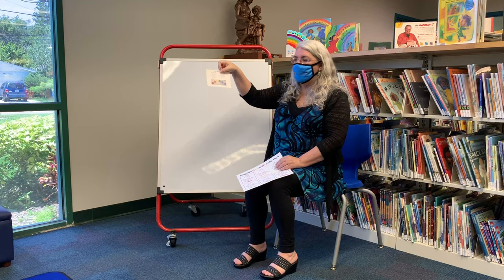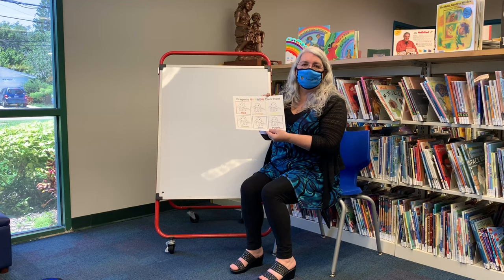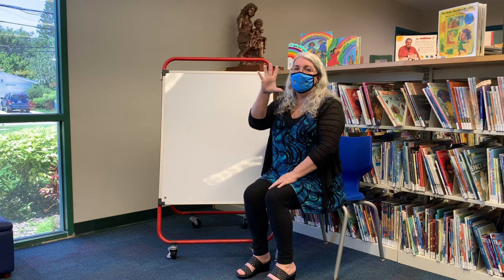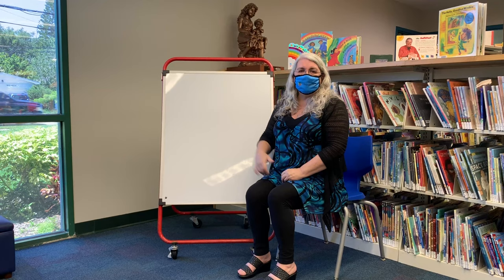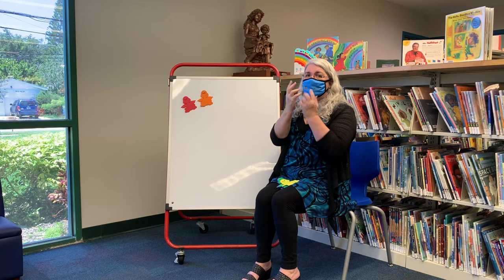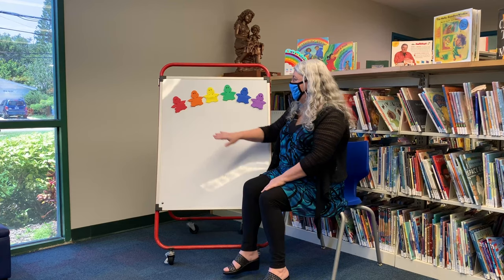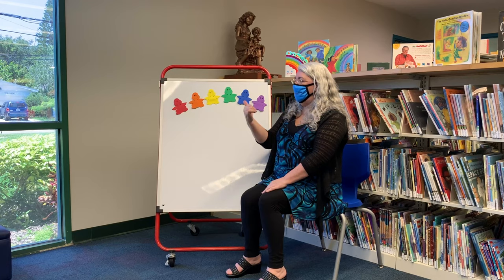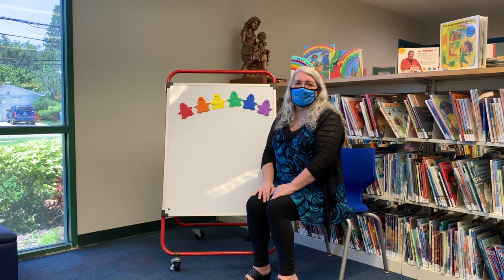Summer Reading Grab Bags | Little Red Dragon Song: Early Childhood | 0-5 years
Listen and sign along with Ms. Krystal as she sings and uses sign language for the "Little Red Dragon" song. Materials for this activity can be found in this week's (June 15th-19th) Early Childhood | Ages 0-5 Grab Bag.

About our Summer Reading Grab Bags:

Starting Monday, June 8th, at the Barbara S. Ponce Public Library there will be Summer Reading Grab Bags available for pickup inside the library OR you can call ahead and library staff will meet you curbside with your grab bag! Each week the bags will be filled with different stories, crafts and activities.

They have bags available for these age groups: "Early childhood | 0-5 years", "Grades K-2nd", "Grades 3rd-5th" and "Tweens & Teens."

Did you know you can also call ahead to check out books!? Library staff can also have those ready for you curbside.